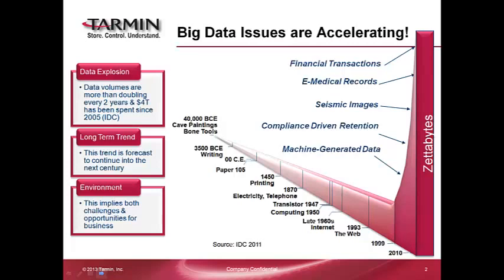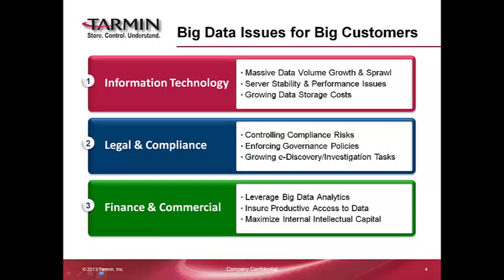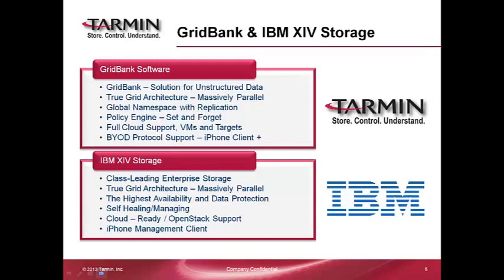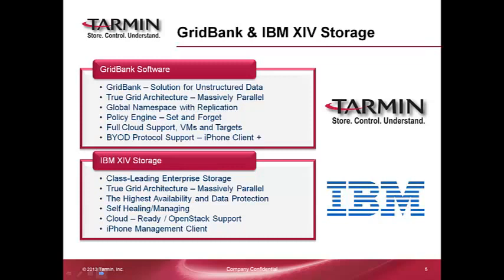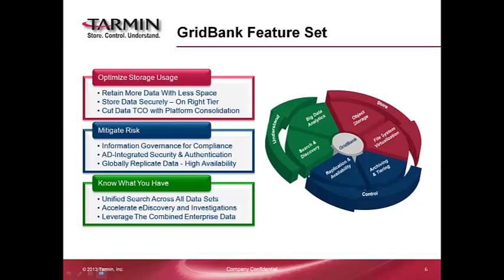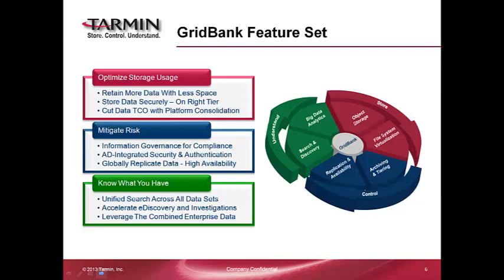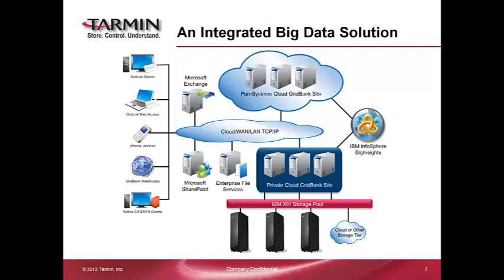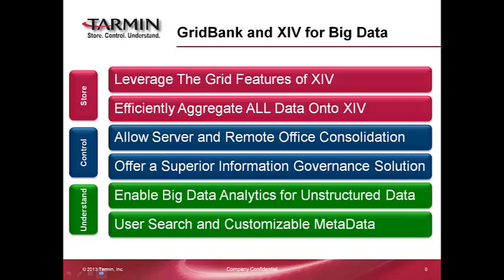Tarmin's Brad Hughey Talks GridBank and IBM XIV